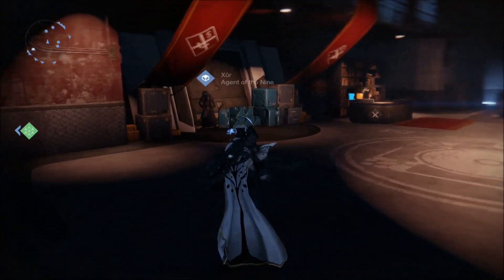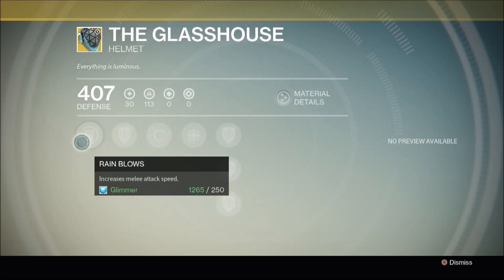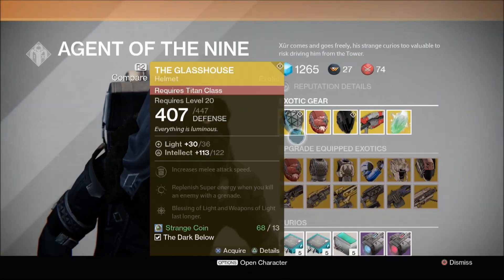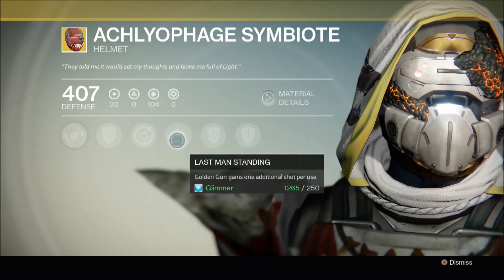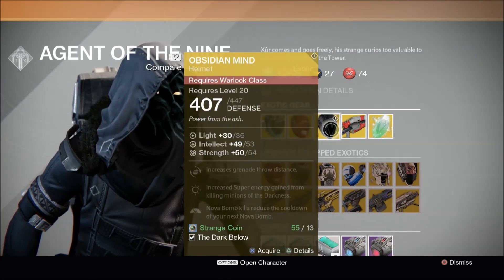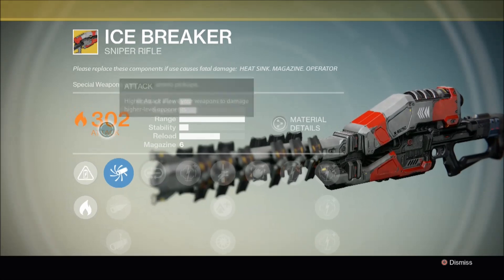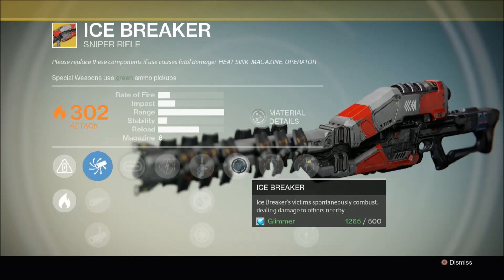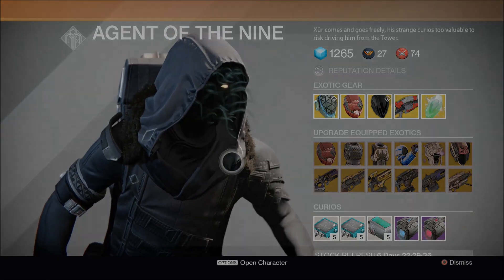Destiny - Xur’s Exotics! Ice Breaker!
This week Xur is selling: Ice Breaker, The Glasshouse, Achlyophage Symbiote and Obsidian Mind!